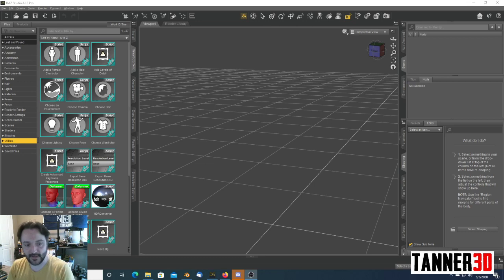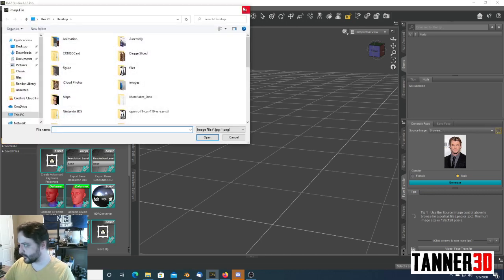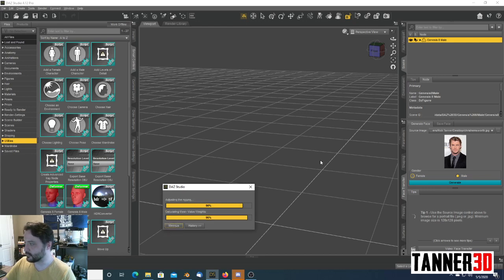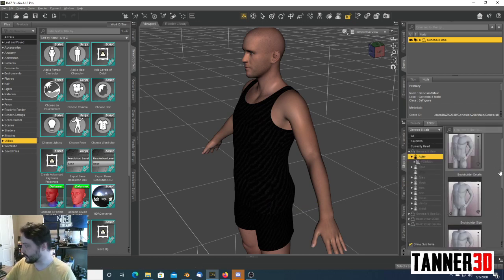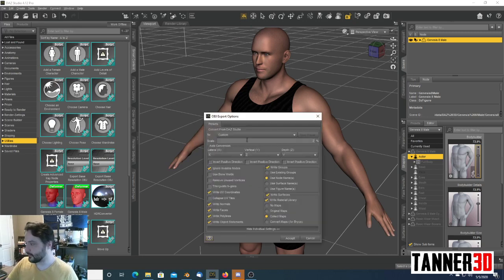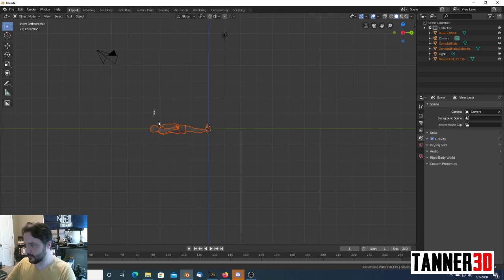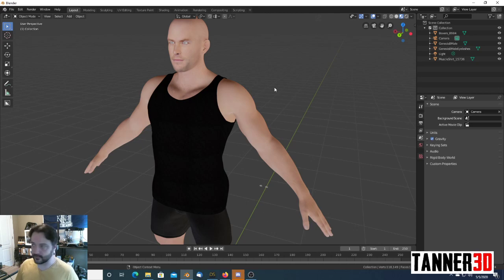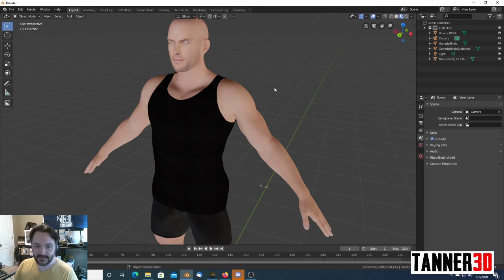Daz Studio Face Transfer and exporting the OBJ into Blender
Today we are going to use Face Transfer in Daz Studio to generate a 3d character from a single photo of Chris Hemsworth. Then, I will show you how to export the character as an OBJ into Blender.

Patrons not only help me buy things like Face Transfer, but also get early access to my 3D printable designs!

Daz Studio is free to download!

Face Transfer is a paid addon, but reasonably priced.